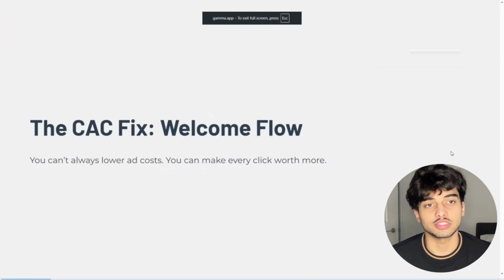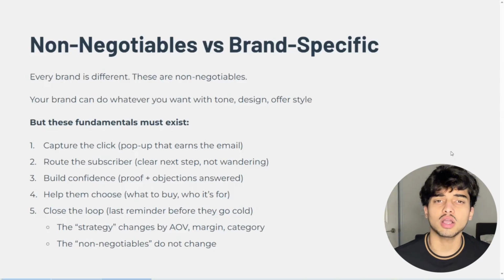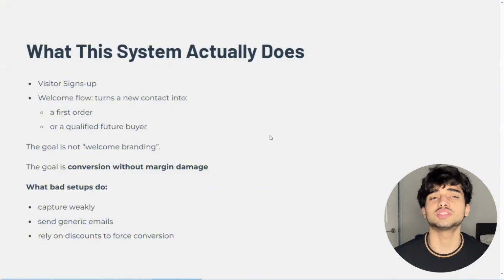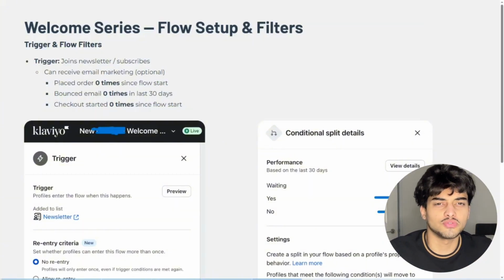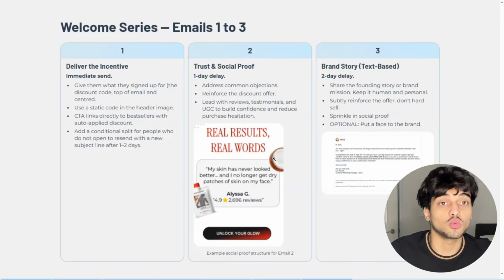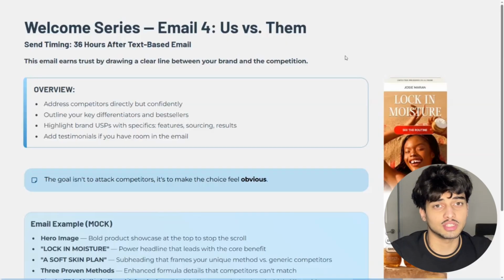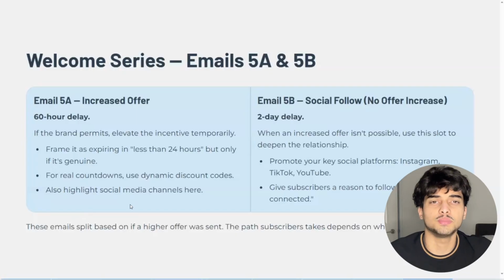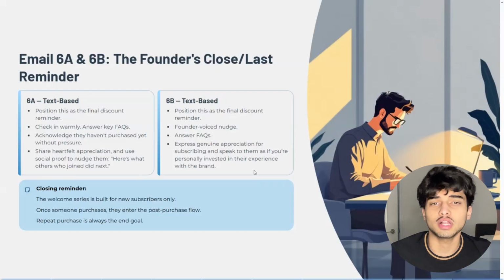The Only Welcome Flow Structure Brands Need (2026)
If your welcome flow is the same for everyone, you’re leaving money on the table even if you’re getting sales.

In this video, I show the welcome series structure, the 2 splits that make it smarter, and how to keep the flow clean so buyers move into post-purchase as soon as they convert.